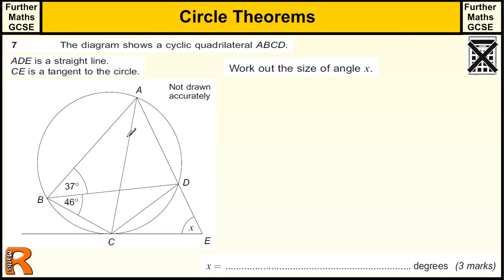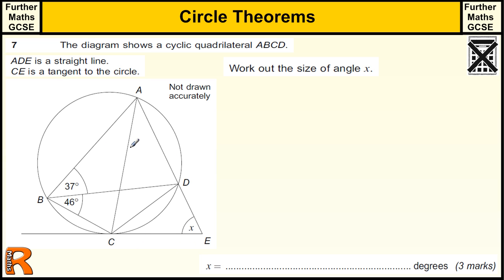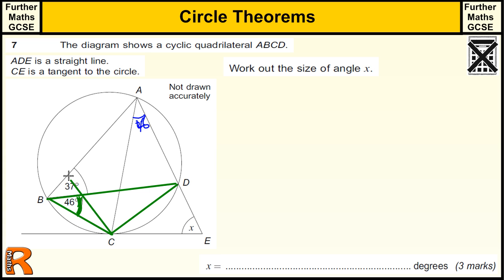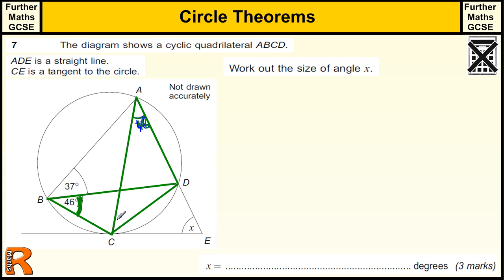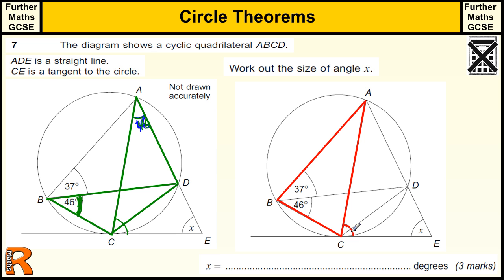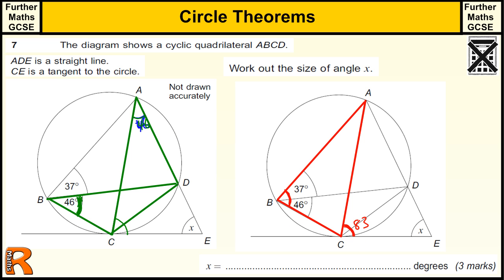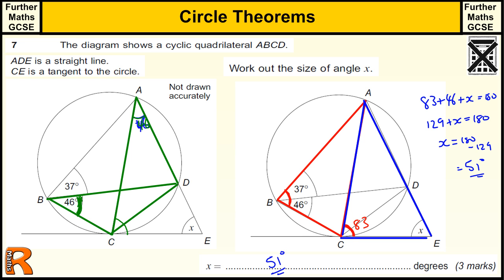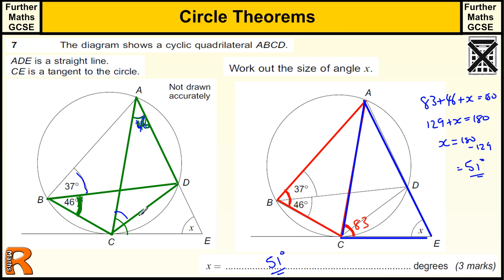Circle Theorems GCSE Further Maths revision Exam paper practice & help